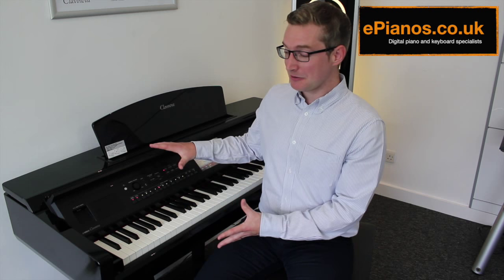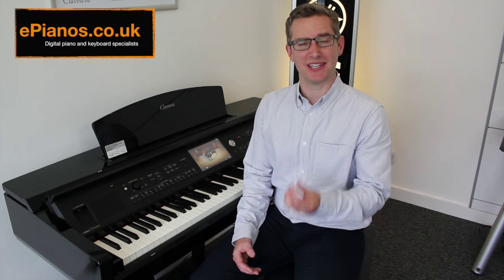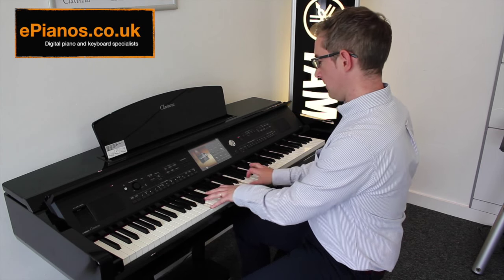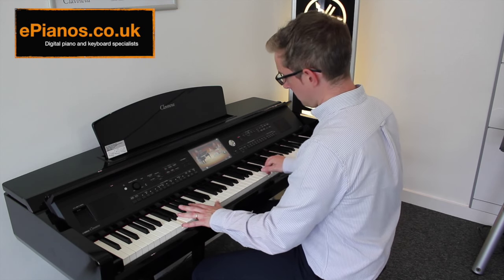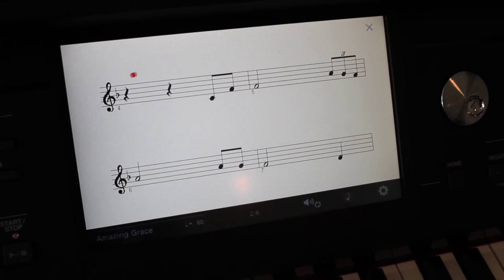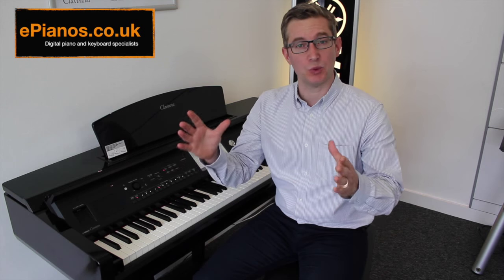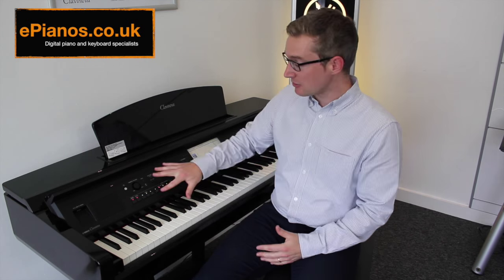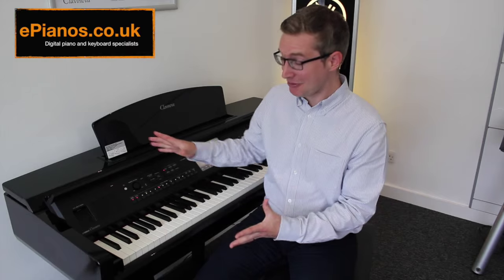The Yamaha Clavinova CVP-709 - What piano should I buy?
Chris gives an introduction to the brilliant Yamaha CVP Clavinova range. (Here the CVP-709) These are outstanding instruments for beginners or advanced players, offering so much variety and inspiration.

The latest version of this piano (CVP800 series) was released in late 2019. You can learn what the big changes from CVP709 are in this video